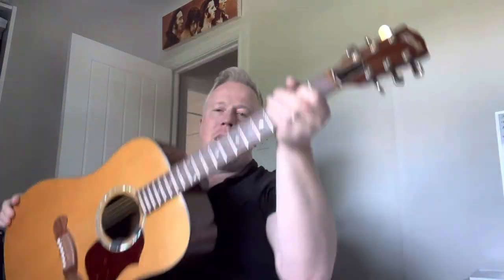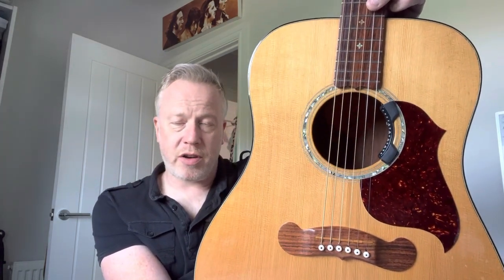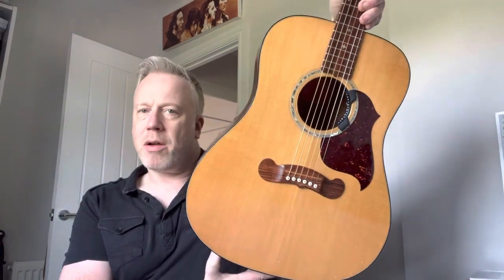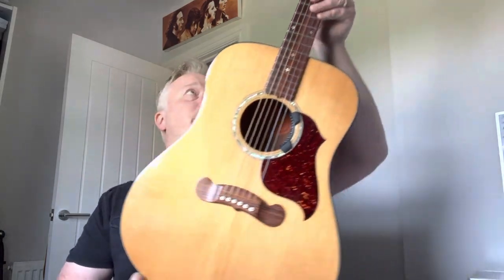Gibson CL-20 Standard Plus acoustic guitar overview